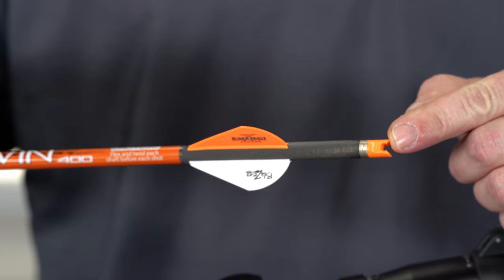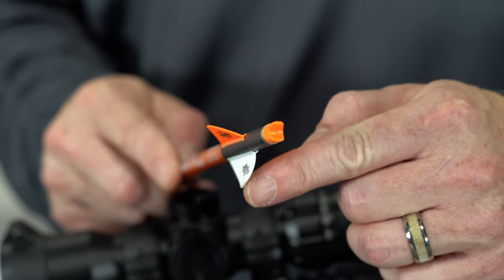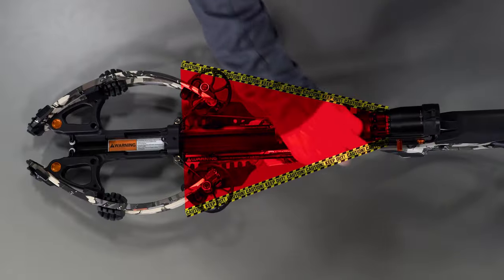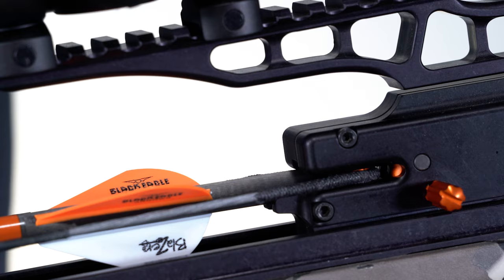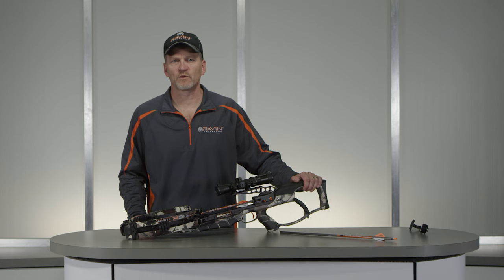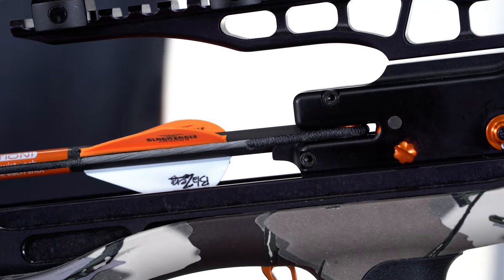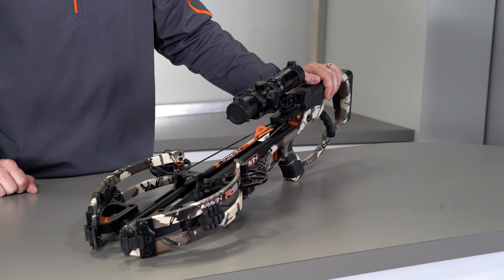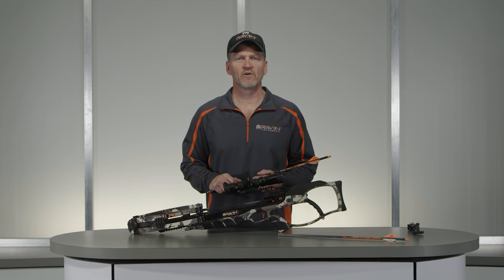Loading and Shooting The Crossbow